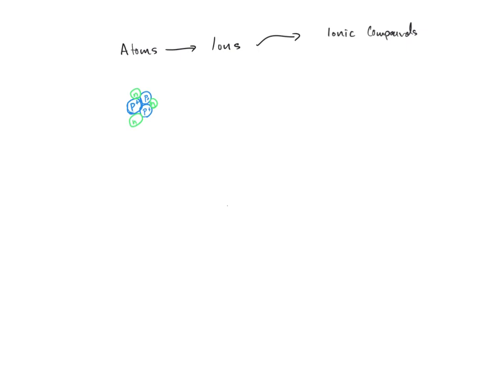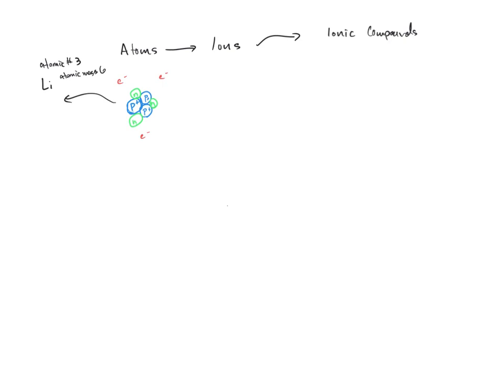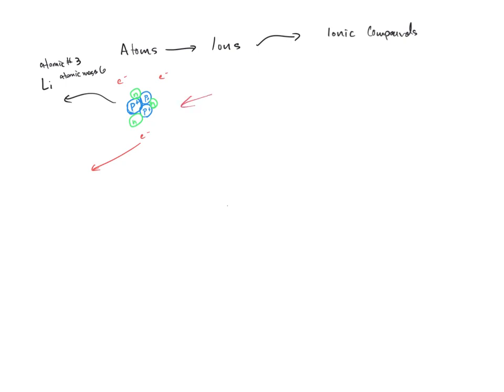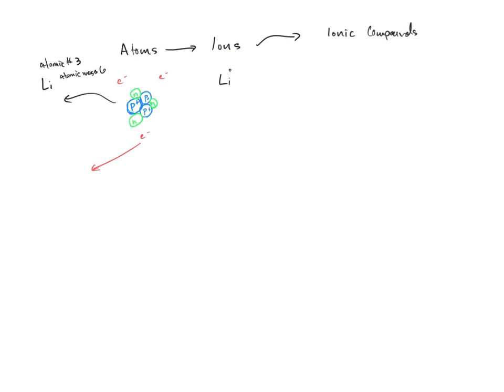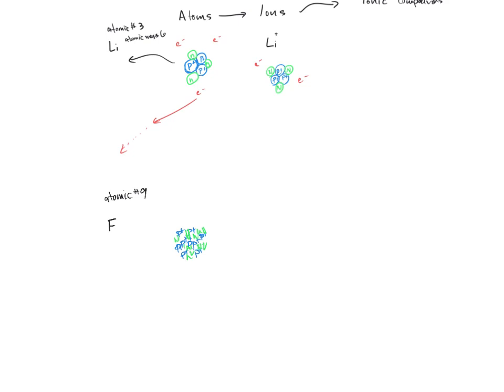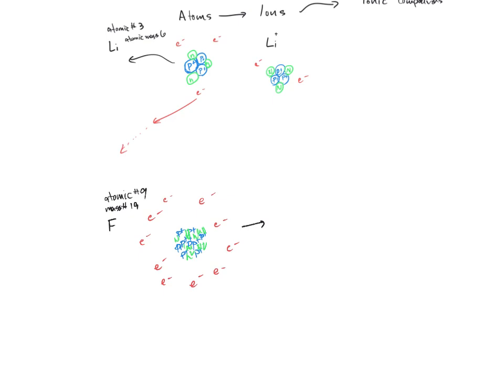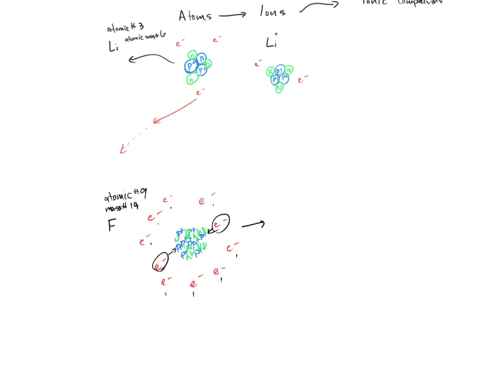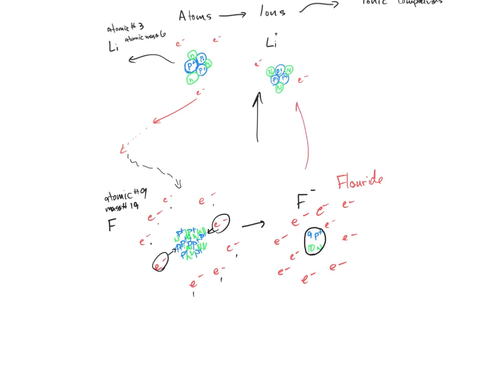how ions form